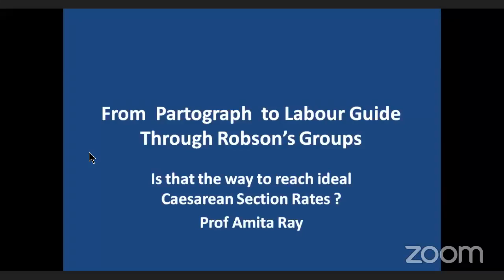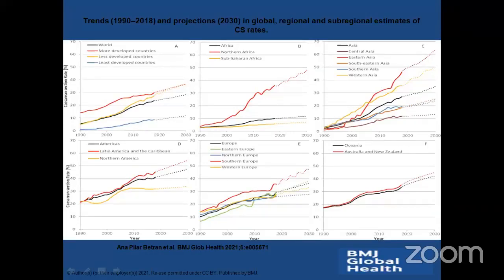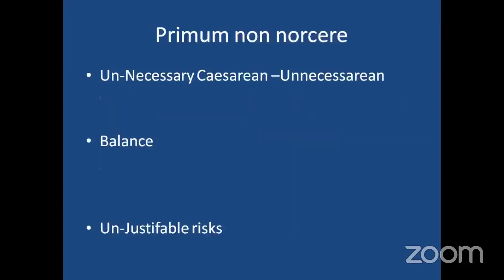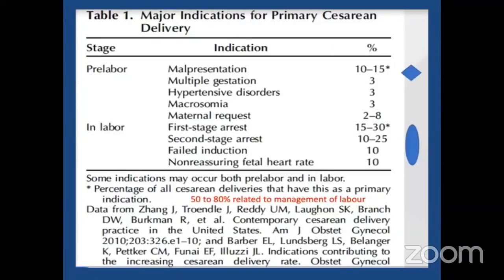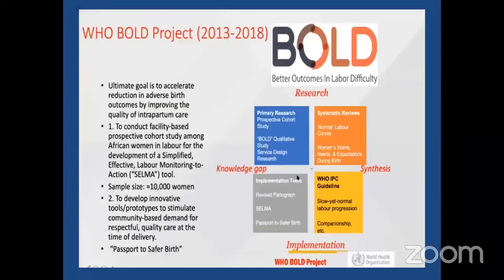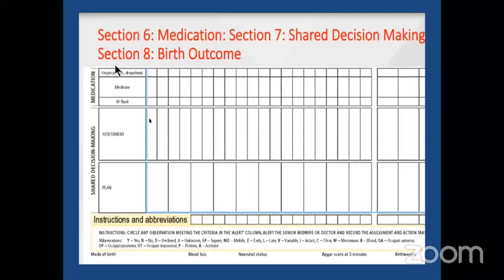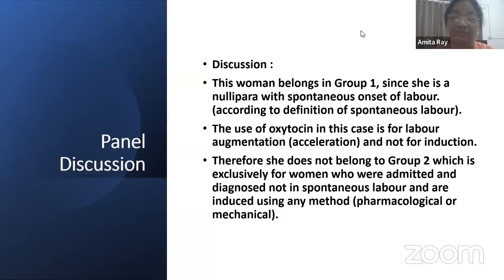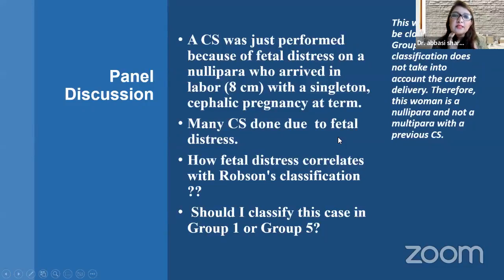From Partogram to Labour Care Guide Through Robson's Groups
Is that the way to reach ideal Caesarean Sections Rates ?
Speaker: Prof. Amita Ray